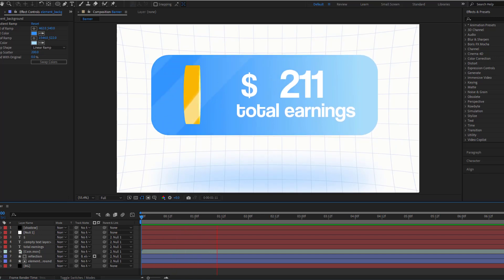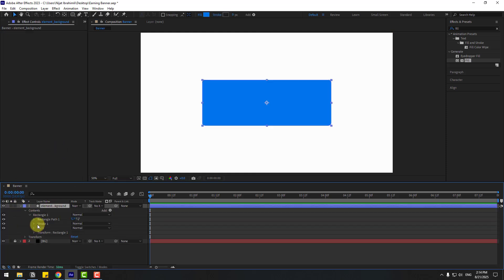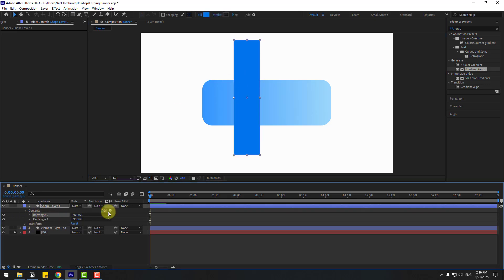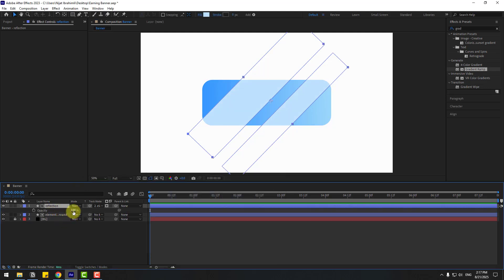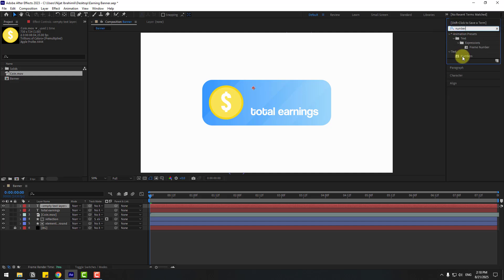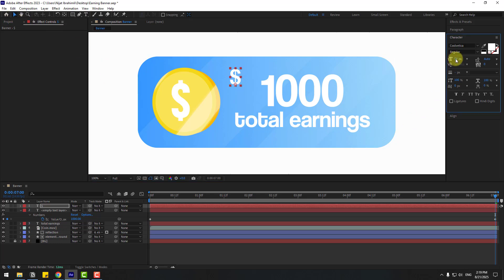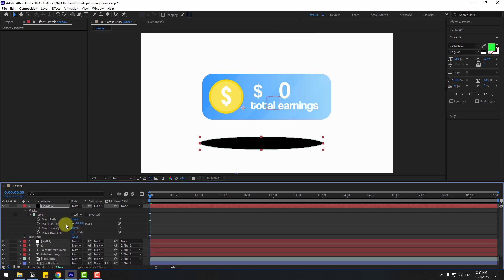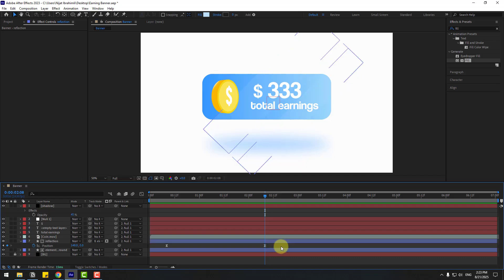⚡Earnings Dashboard UI Animation in After Effects Tutorials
Hi guys, welcome to my new video tutorial. In this tutorial i will show how to create Earnings Dashboard UI 2d motion graphics animation with Nijat Ibrahimli in After Effects. Let's get started!